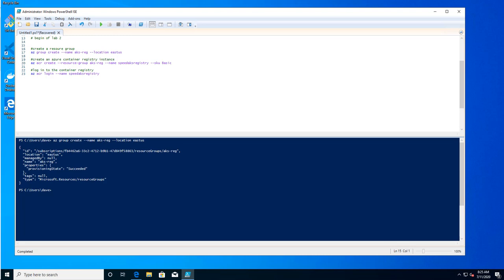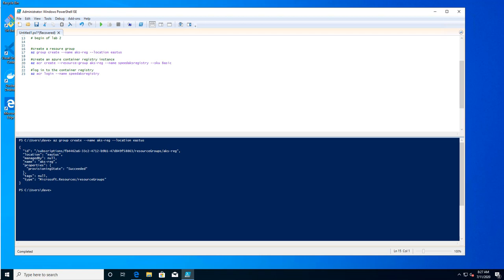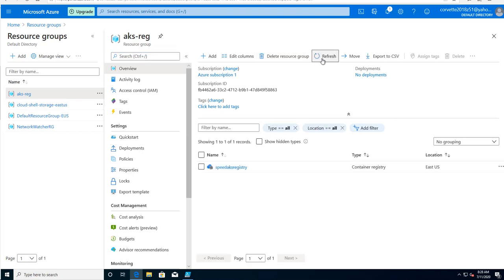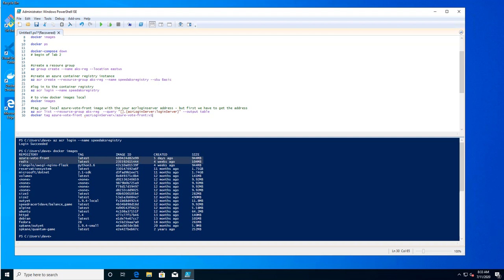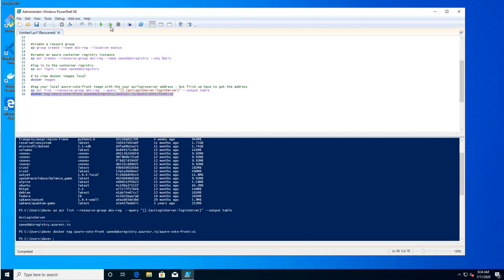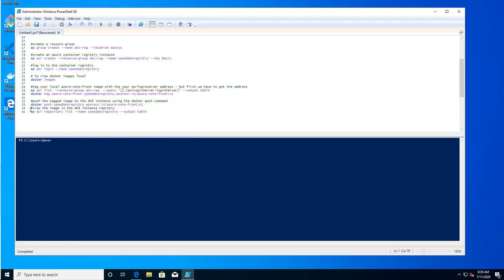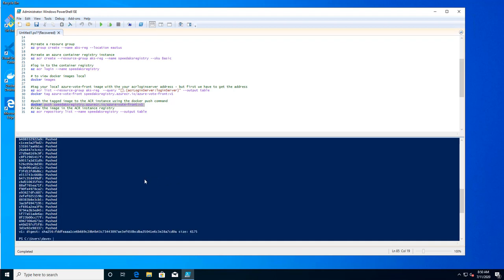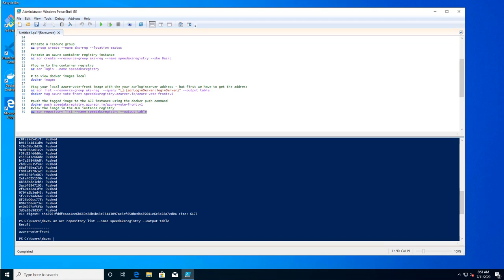Azure Lab 2 of 7 - Deploy and Use ACR (Azure Container Registry) AZ-500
Azure Container Registry is a private registry for container images.  A private container registry lets you securely build and deploy your applications and custom code.  In the lab, part 2 of 7 you will deploy an ACR instance and push a container image to it.